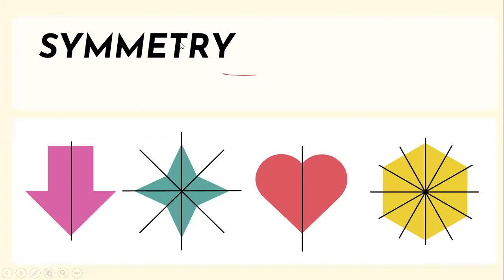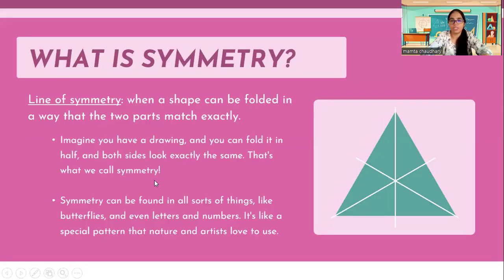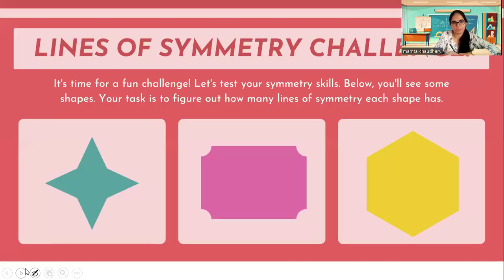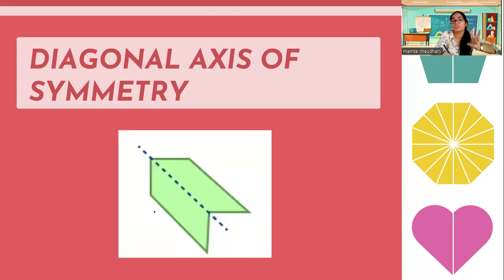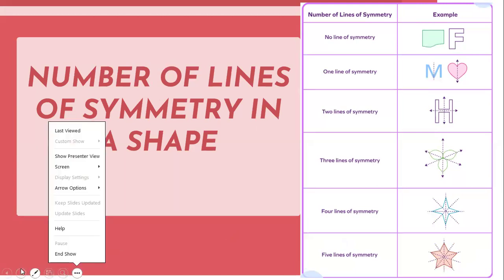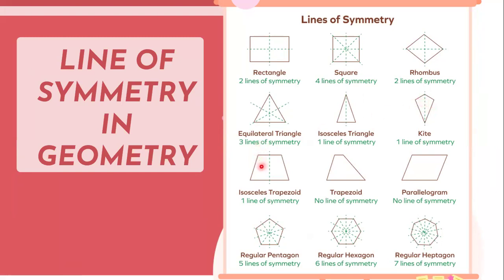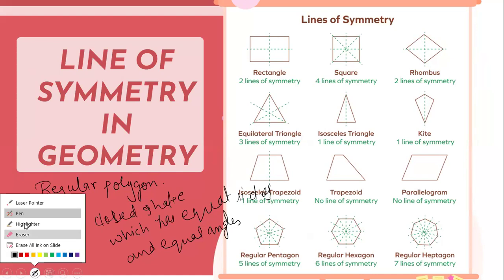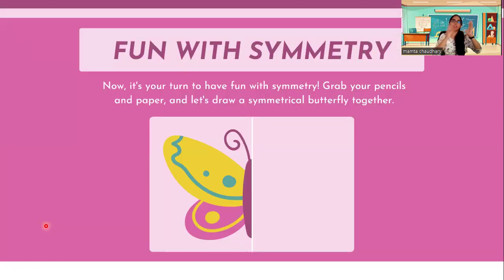Grade 6 Chapter- Symmetry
Grade-6 symmetry part-1